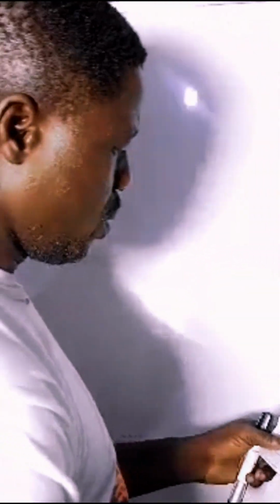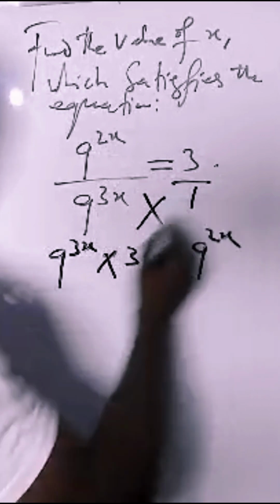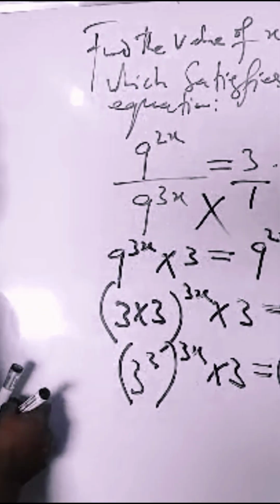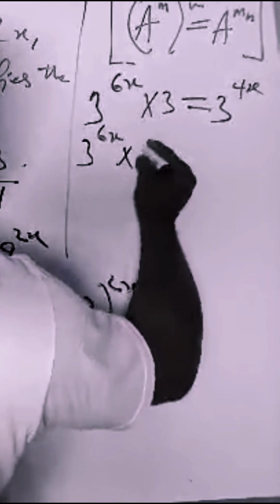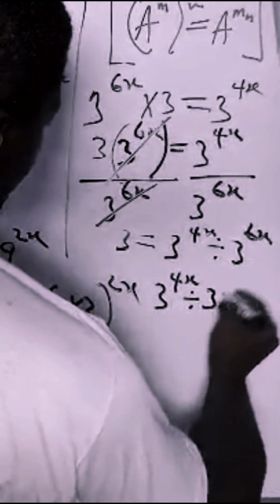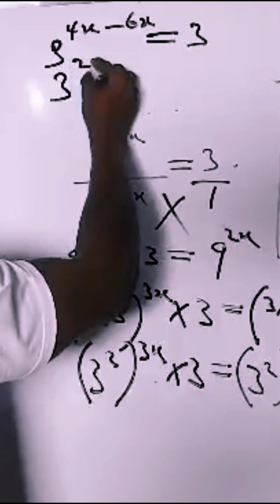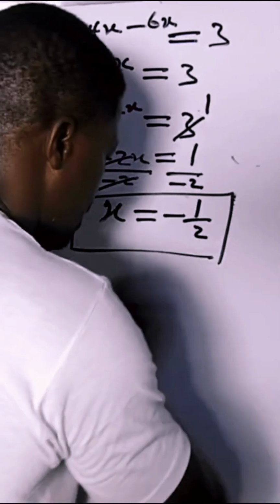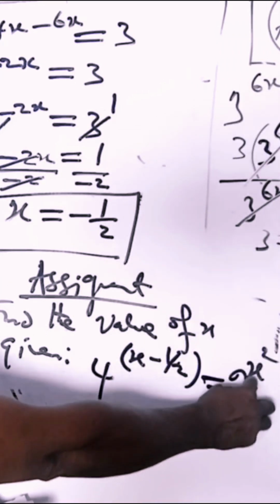APPLICATION OF THE LAWS OF INDICES TO WAEC/JAMB QUESTIONS (PART 2)